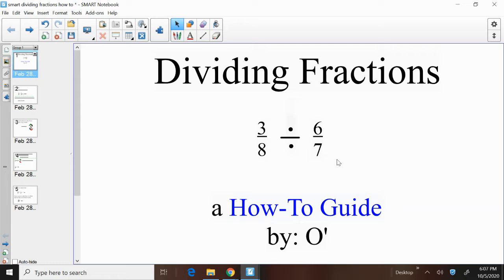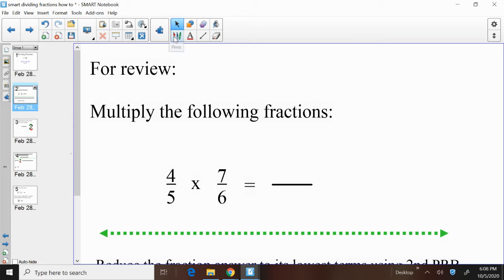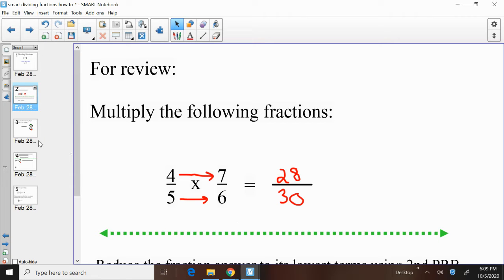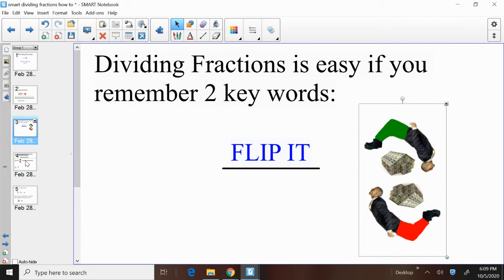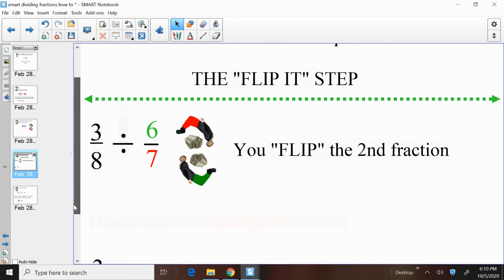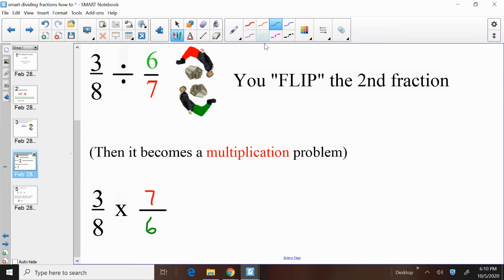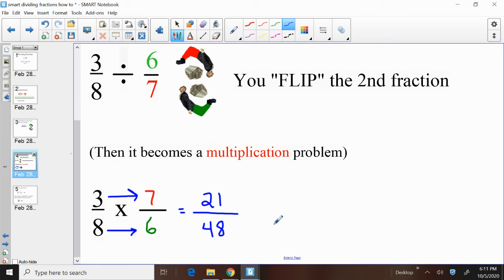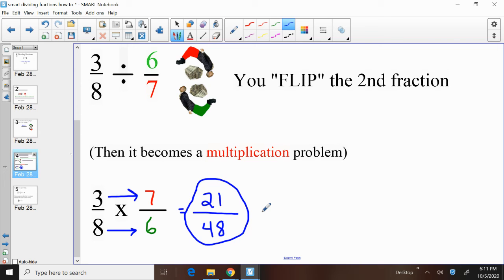Dividing Fractions The Easy Way